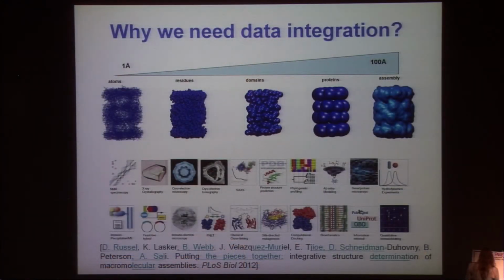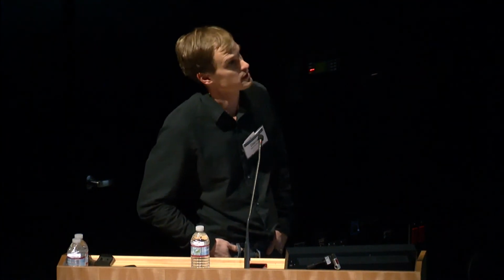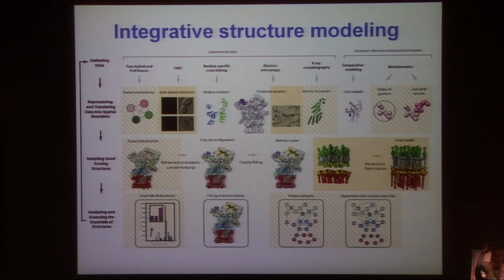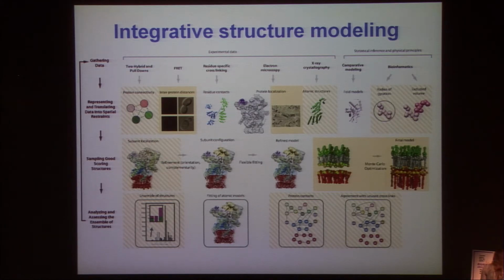Integrative Modeling of the Structure and Dynamics of Assemblies - Daniel Russel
Toward the 3D Virtual Cell Conference, December 13-14, 2012 - San Diego
Integrative Modeling of the Structure and Dynamics of Assemblies - Daniel Russel, UC San Francisco and Google